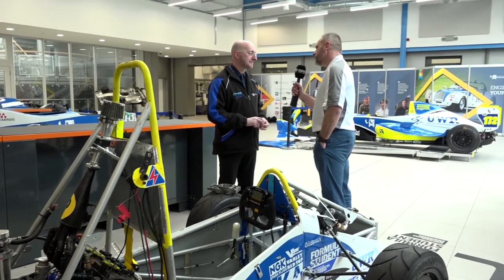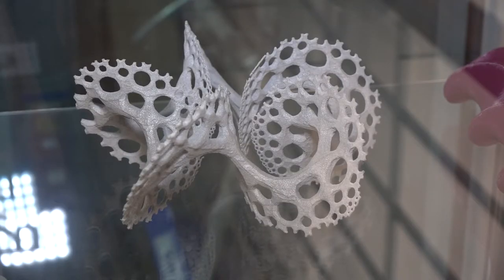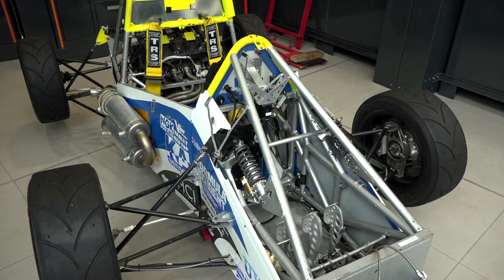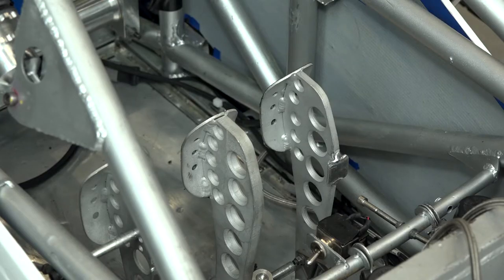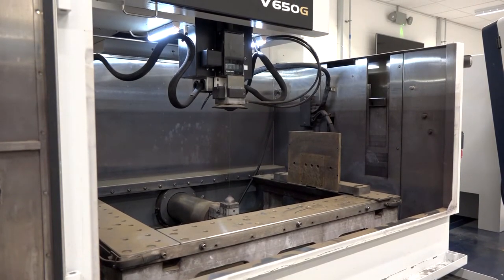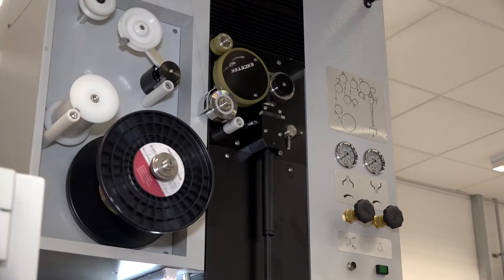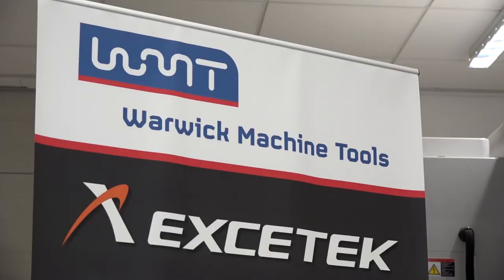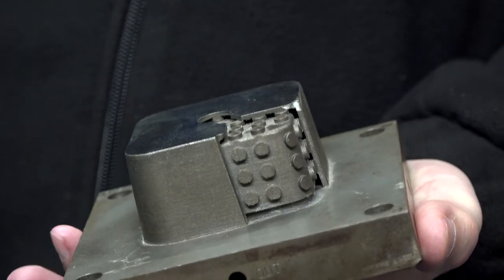Excetek the first choice for Higher Learning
MTDCNC visited the University of Wolverhampton and spoke to Iain Lyall, we asked him why he choose the Excetek EDM wire machine from WMT? He explains “The Excetek machine has amazed us, it beat all others considered on specification and on price, the support we have had from the engineers and everyone at WMT whenever we needed it has been phenomenal”I think Iain sums its up!